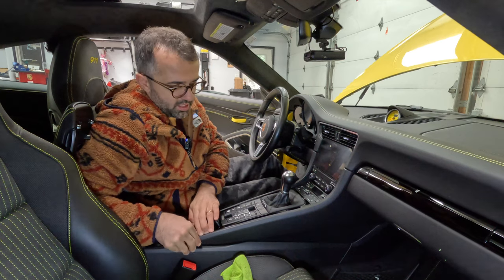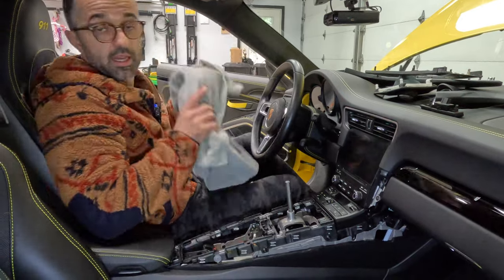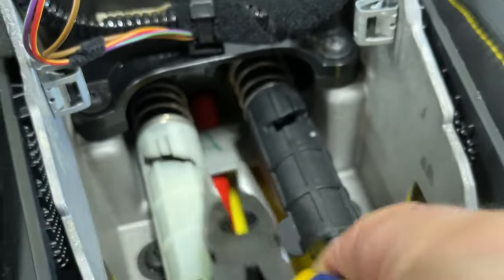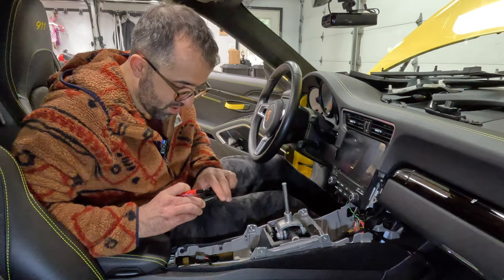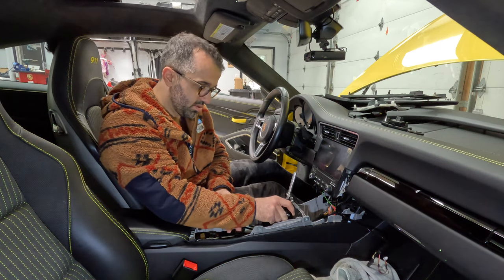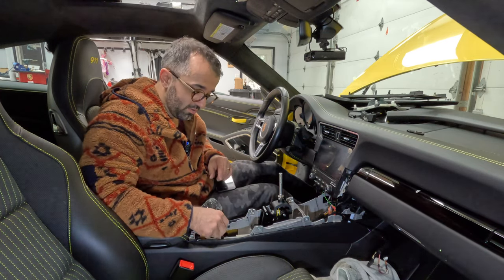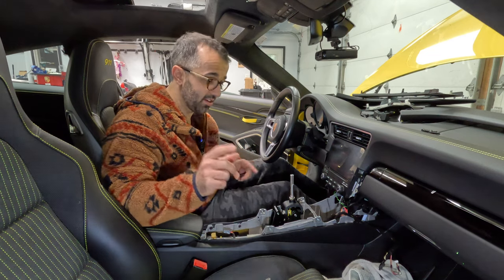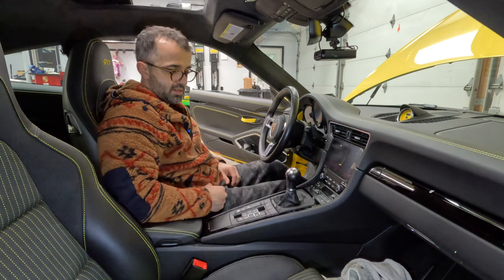Your Porsche needs this: Numeric Racing Shifter! Install DIY (911, Cayman)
Phone Mount
Torx Screwdriver Set
Trim Tools

Radar Detector Uniden R3